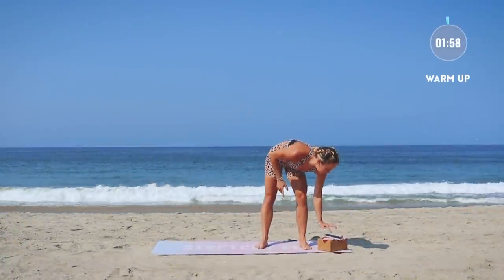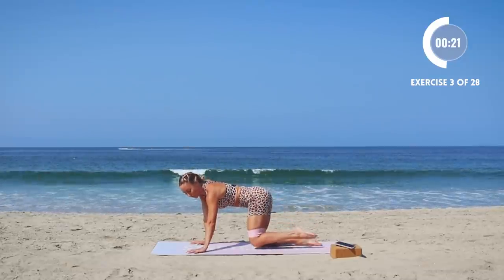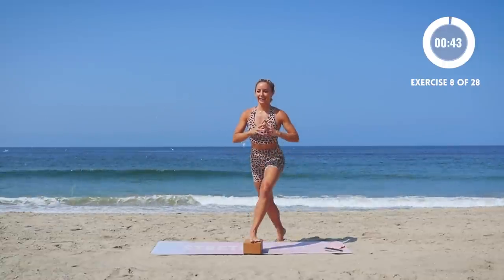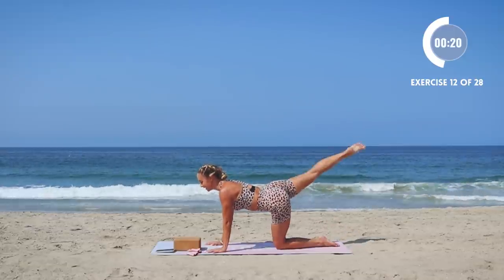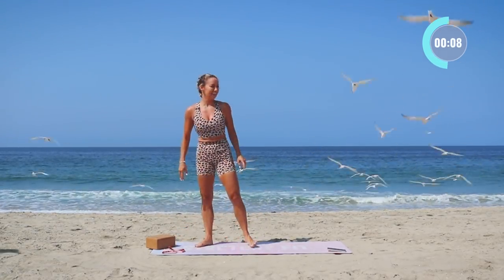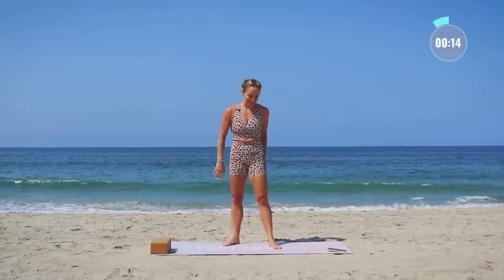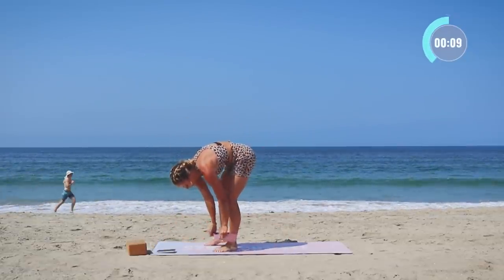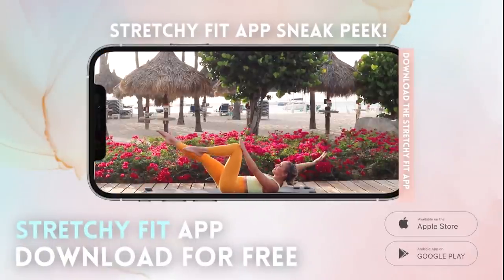30 Min Barre Cardio Burn | At Home Full Body Workout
Hi Love!

Browse Collection Rev up your heart-rate, burn fat, and sculpt your booty in this intense interval style BARRE CARDIO home workout - it's unlike anything you've ever tried before! 🥵 Only do this workout if you're up for a serious sweat!

This is a sneak peek from my 4-Week Barre Transformation Plan inside my STRETCHY FIT APP. This plan includes ten exclusive workout videos that will lift, tone, and sculpt your whole body.

Recommended equipment: yoga block + booty band (you can still do the workout without the equipment!

FREE CHALLENGES!